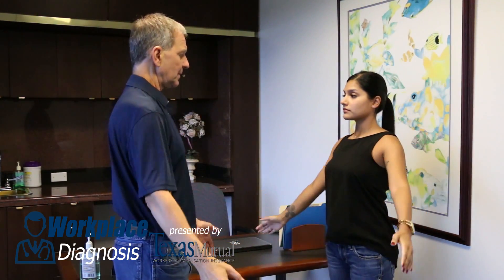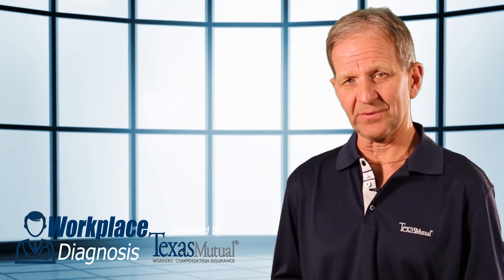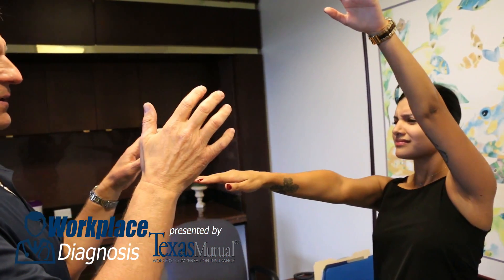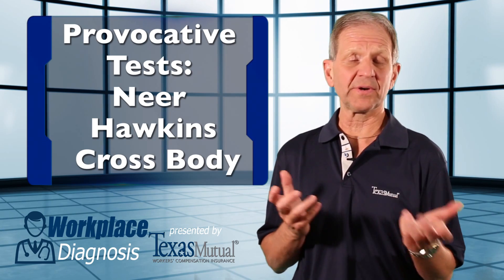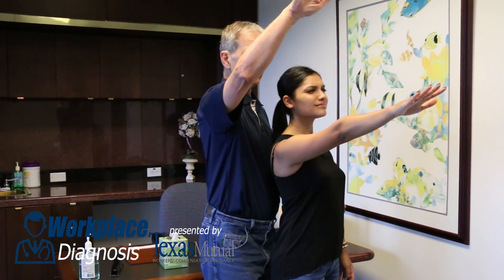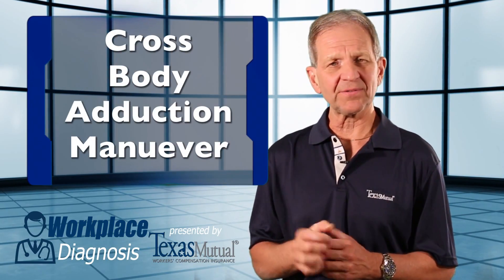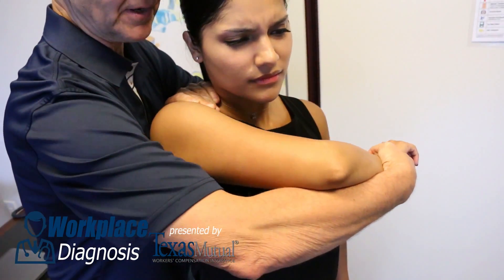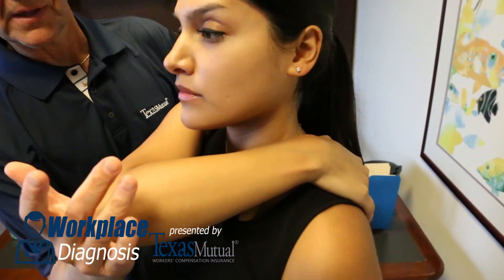Diagnosing a Shoulder Impingement Injury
Dr. Tsourmas shows the proper way to diagnose Shoulder Impingement.